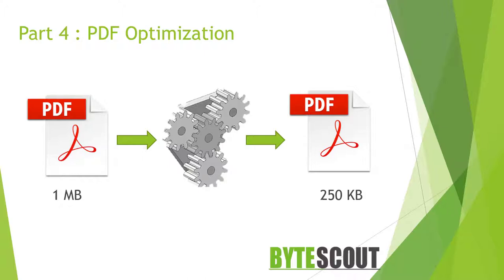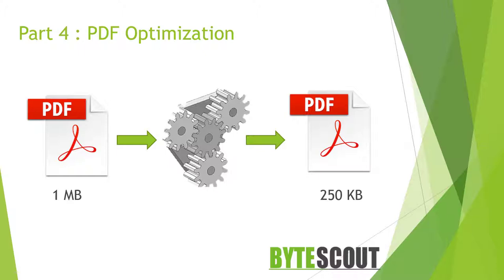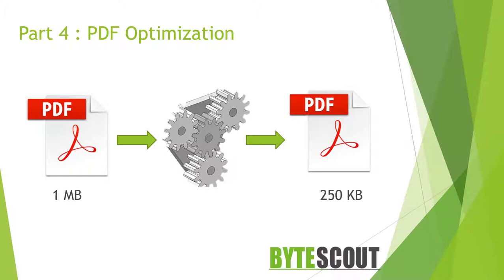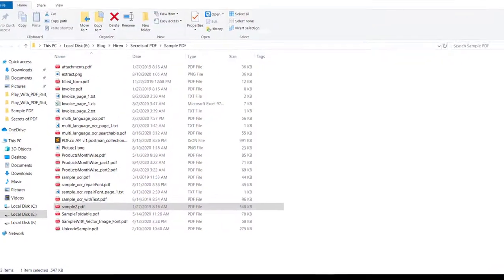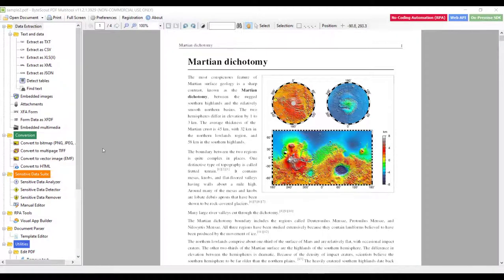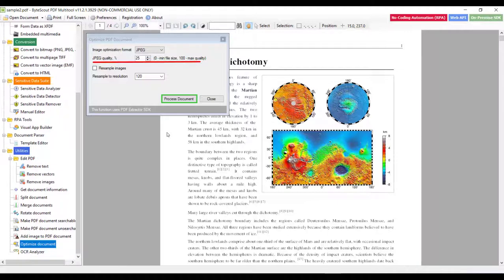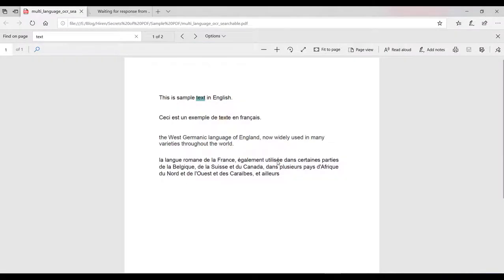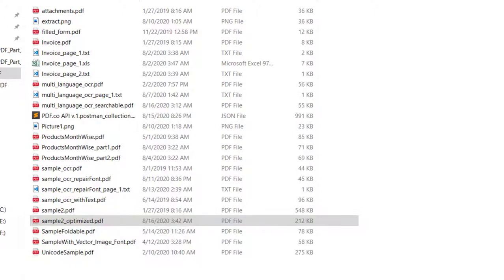M5P4_3 - Optimize PDF using PDF Multi-tool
In this video, we will perform one demo of what If PDF file size big then how you can optimize it using PDF Multi-tool.